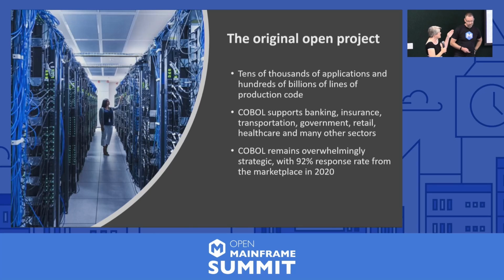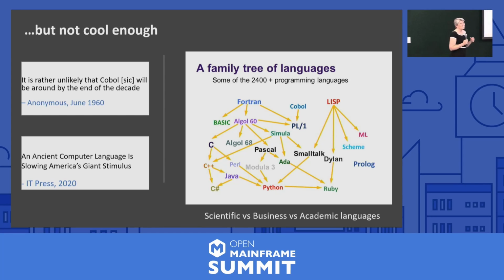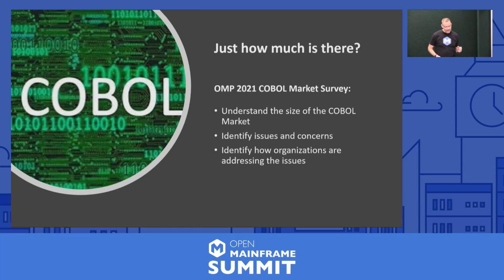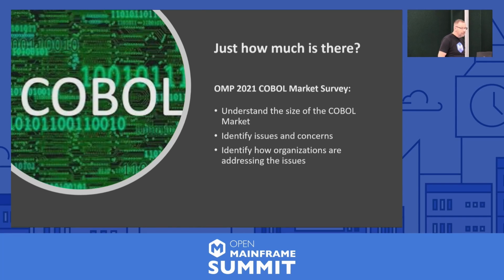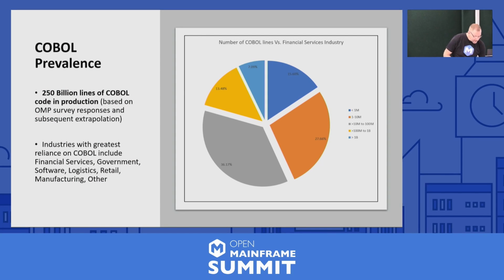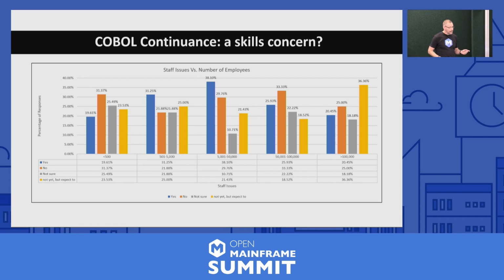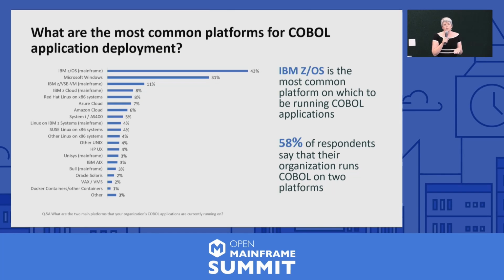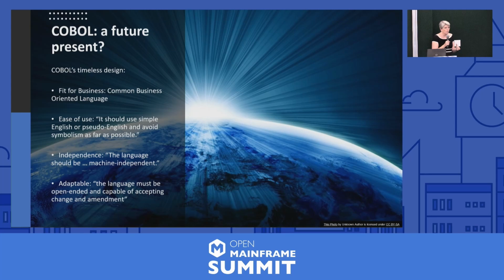COBOL: Past, Present and Future - Misty Decker & Derek Britton, Micro Focus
You know that COBOL is still very present in most large organizations, but do you know just how much of it there is? Is the amount of COBOL shrinking or growing? What is the role of COBOL in a modern IT strategy and what is its future? We've been studying these questions for the past several years and in this session, we'll draw on lessons from COBOL's history and the results of recent surveys to predict the future. We'll share highlights of current projects in COBOL, from the Open Mainframe Project's COBOL Working Group, to student mentorship projects and even the Women of COBOL on TechChannel.